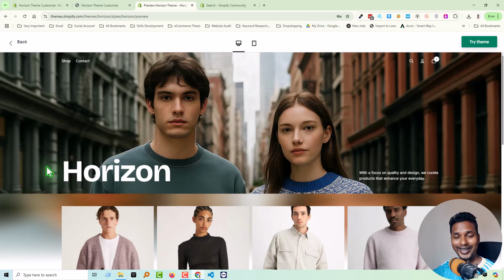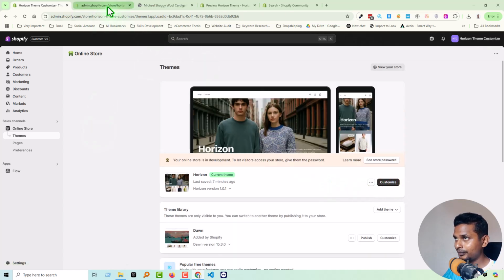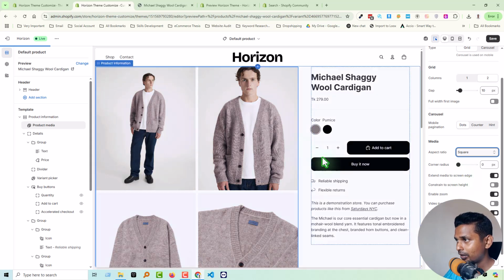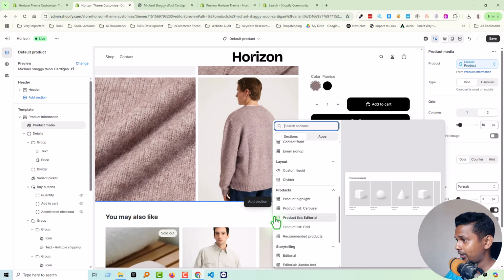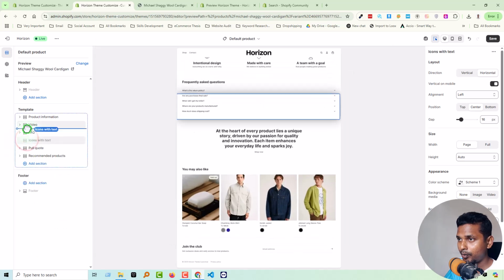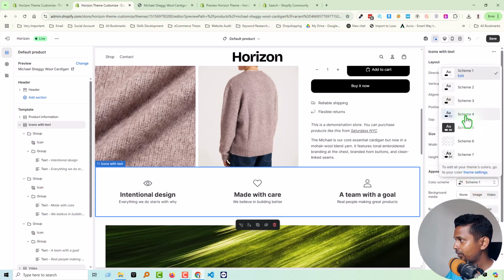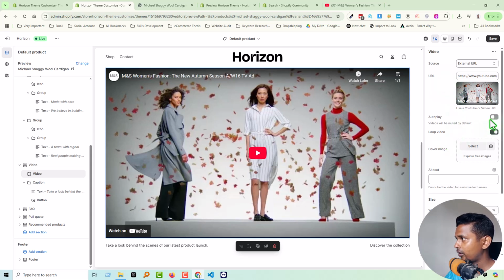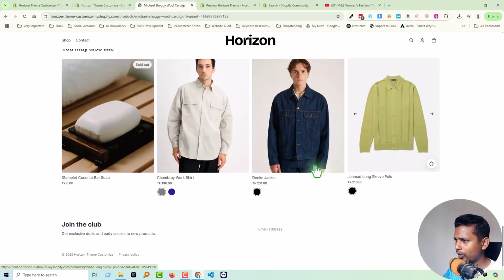Horizon Theme Customization Tutorial ✅ Full Setup & Customization Guide for Beginners 💻 Class 4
💻 Welcome to * Horizon Theme Customization Tutorial ✅ Full Setup & Customization Guide for Beginners 💻 Class 4 *

📝 Video Description: 🚀 Welcome to Episode 01 of our Shopify Horizon Theme Series!
In this video, I’ll walk you through the complete setup and customization of the newly released Horizon Theme by Shopify. Whether you're a beginner or just looking for a clean and modern theme for your store, this guide is perfect for you.

🔧 What You’ll Learn in This Tutorial:
✅ How to install the Horizon theme
✅ Key features and layout overview
✅ Customizing the homepage, header, footer, and product pages
✅ Adding sections and blocks step-by-step
✅ Tips for optimizing design for mobile and desktop
✅ Making your store look professional and ready to launch!

🛍️ Perfect For:
• Shopify beginners
• eCommerce business owners
• Dropshippers and print-on-demand sellers
• Anyone looking to build a Shopify store from scratch using the Horizon theme

🔗 Useful Links:
• Download Horizon Theme: [Shopify Theme Store Link]
• Recommended Apps: [List or links to apps you mention in video]

✅ Make an Estimation Cost Calculator Form in WordPress with a Free Plugin

🌐 Services
Transform your e-commerce journey with expert services:

📲 Stay Updated
Follow us for valuable insights and updates: